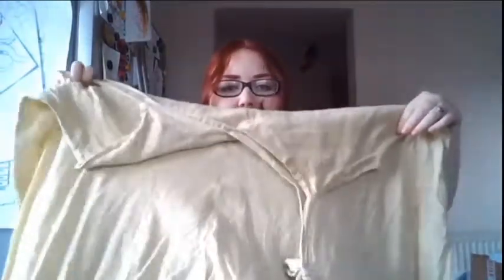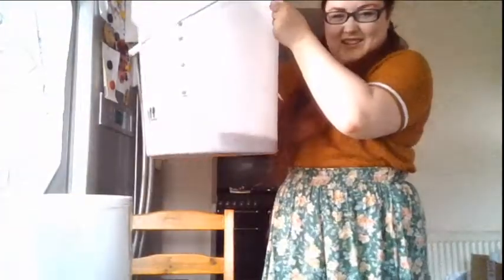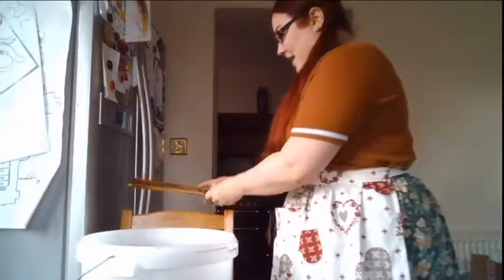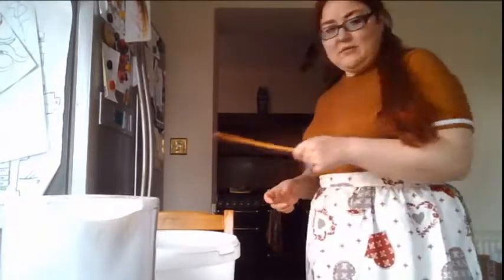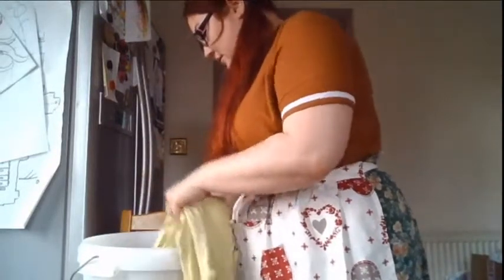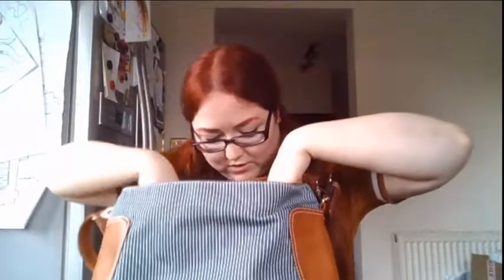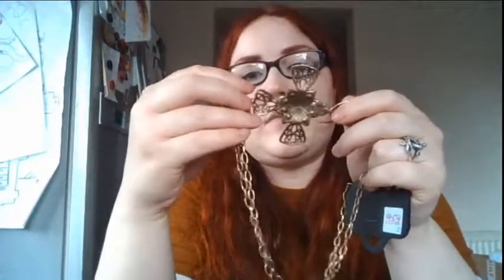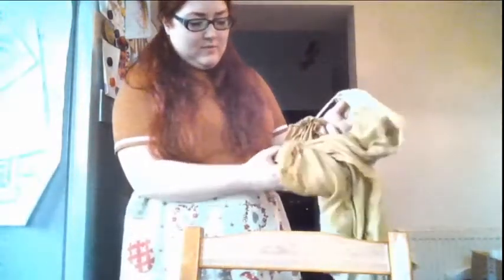Tea and coffee dye DIY